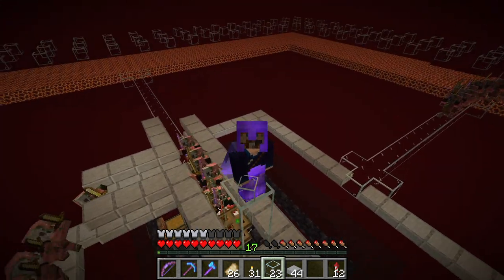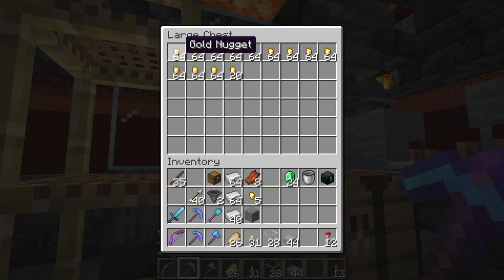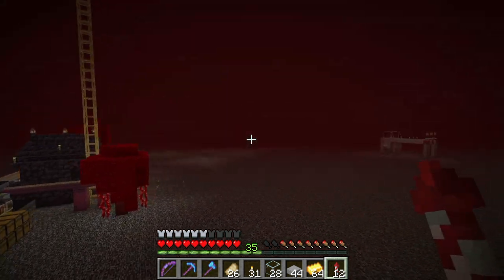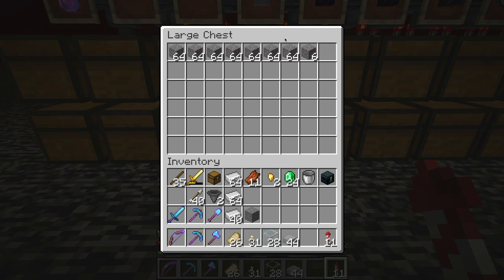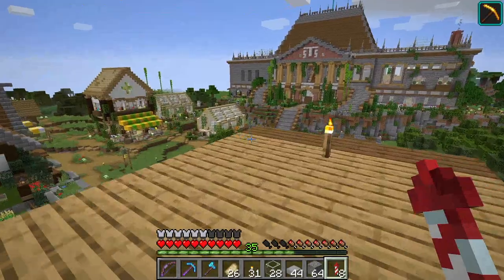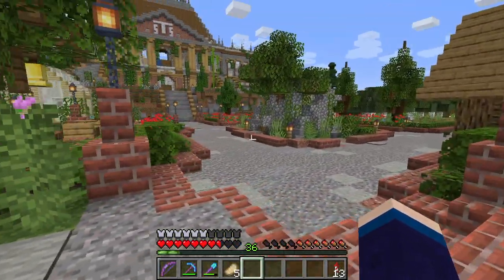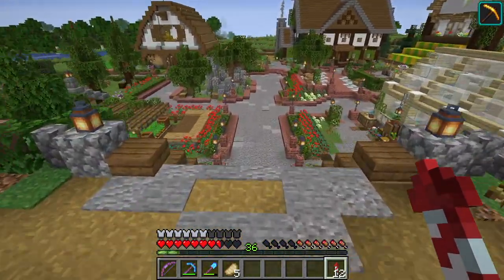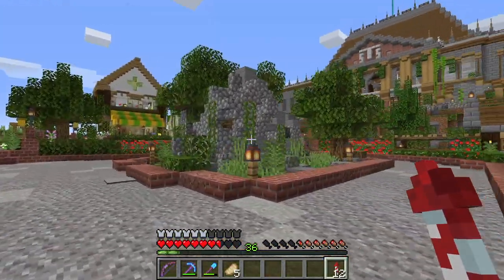Beauty From Gravel | Adventures in Minecrafting | Episode 30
You might have the fanciest crib in town, but does it have curb appeal?  Today, we turn this old house into our forever home by making the front yard POP!

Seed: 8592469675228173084